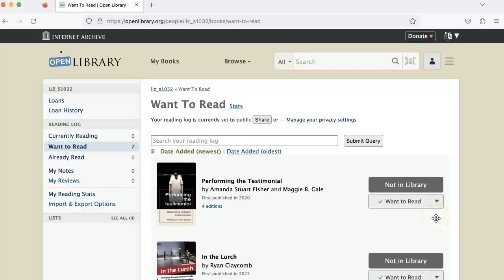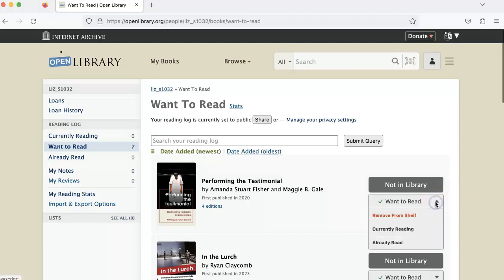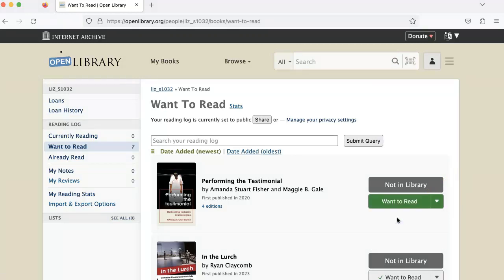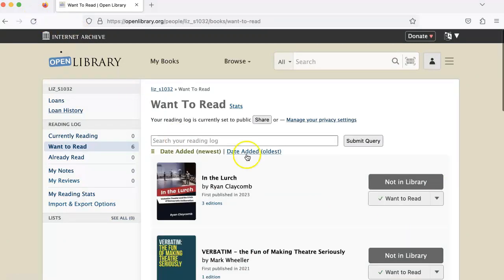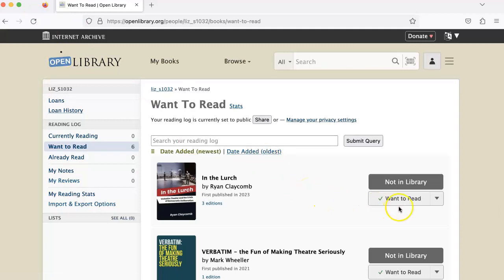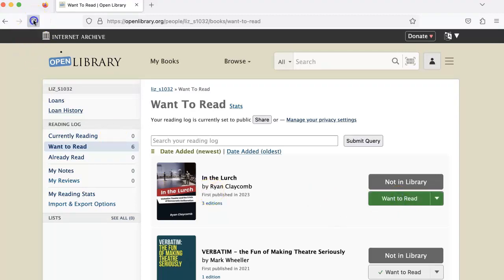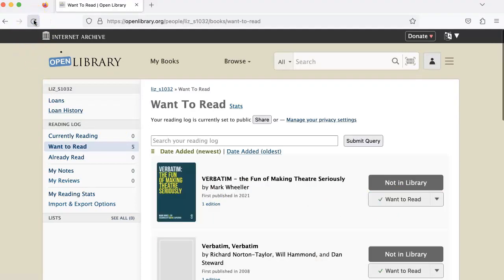How to Remove a Book from the Reading Log on Open Library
This video will show you how to completely remove a book from your reading log on Open Library.